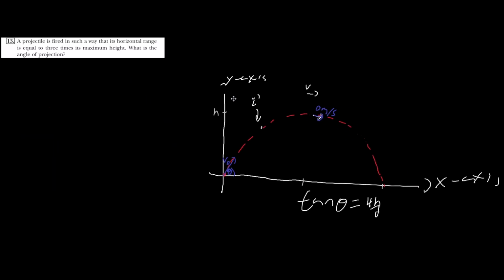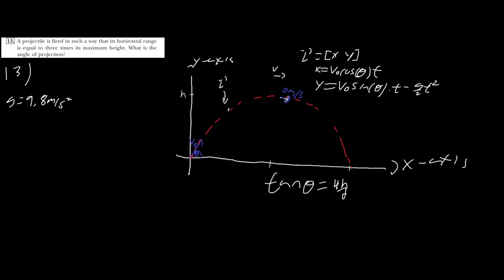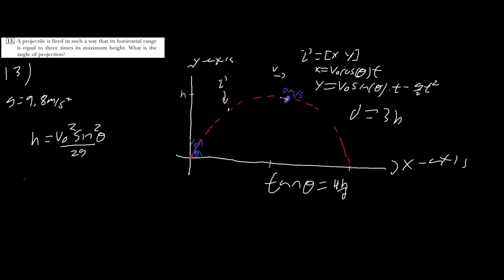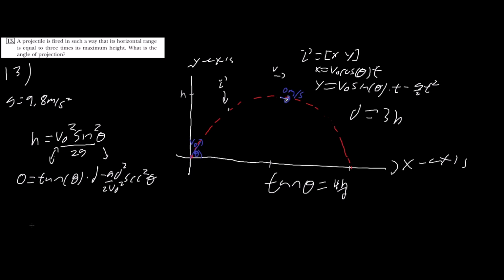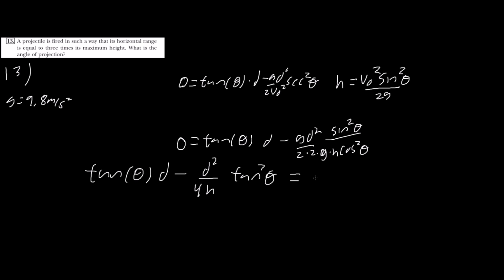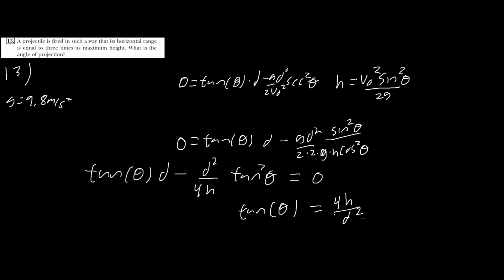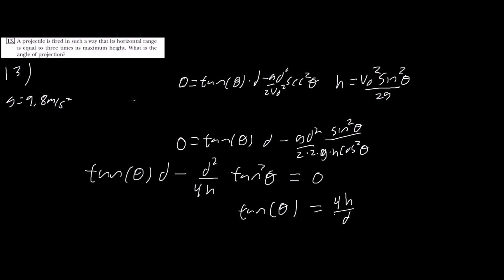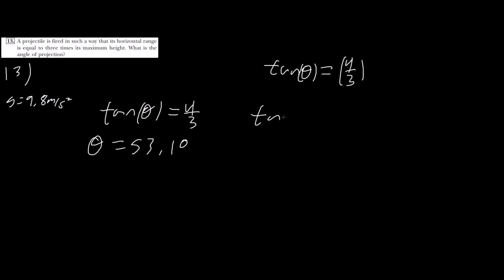Physics for Scientists and Engineers (Chapter 4) (13)